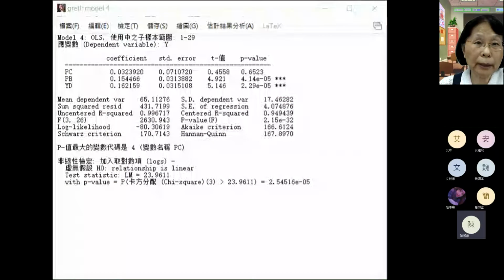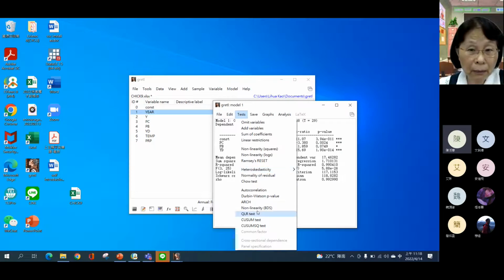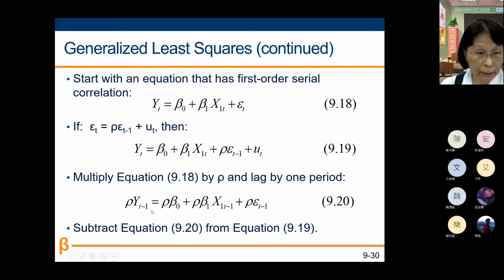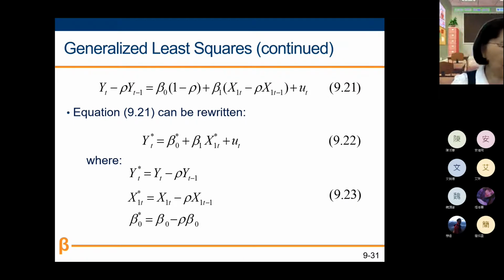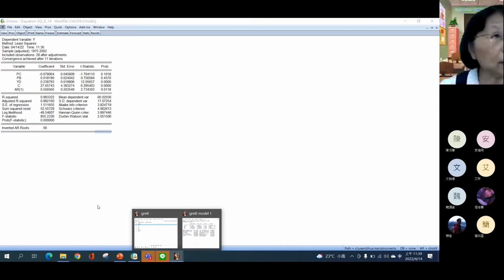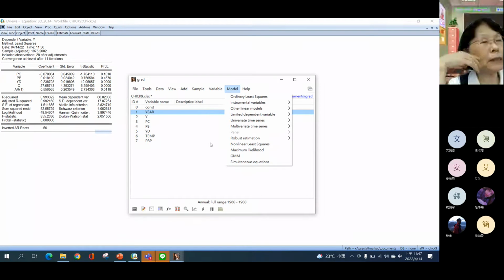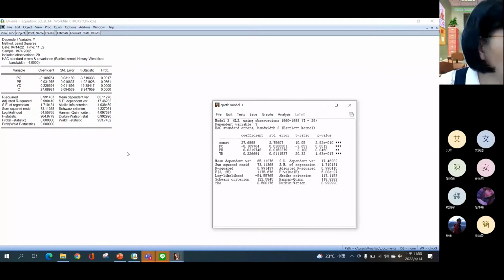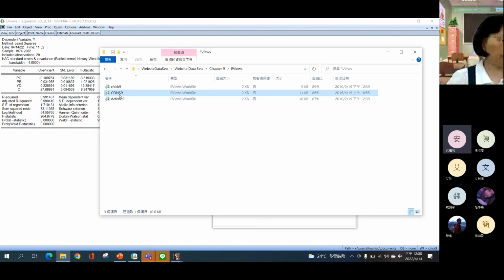Econometrics Week 8 2